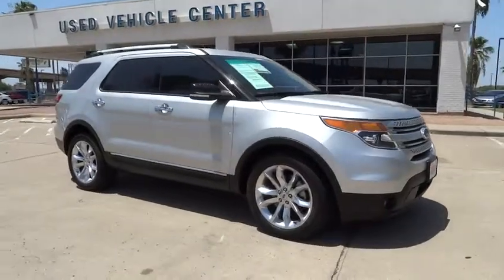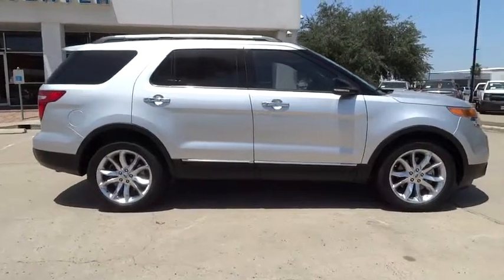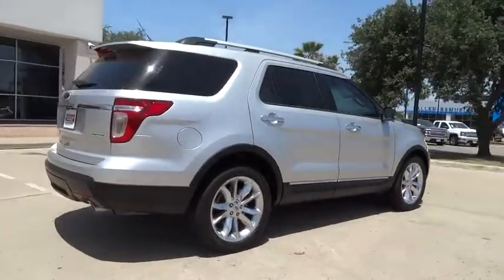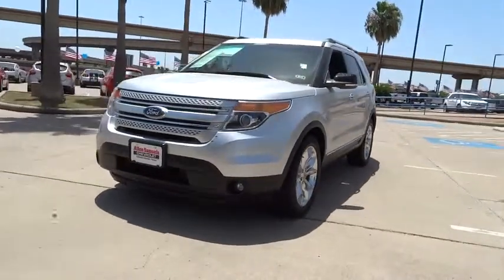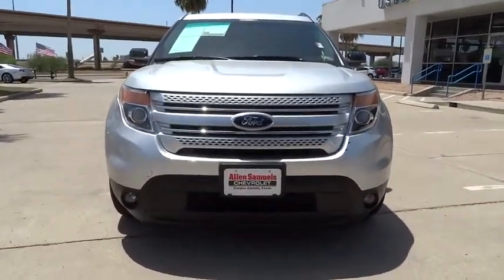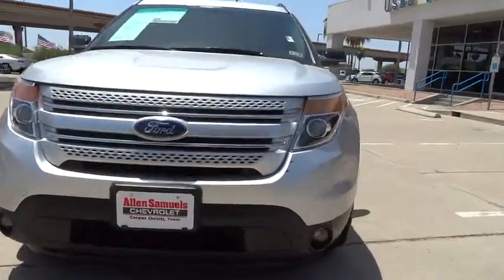2013 Ford Explorer Corpus Christi, Portland, Alice, Kingsville, Victoria, TX 178997A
2013 Ford Explorer
Allen Samuels Chevrolet: Servicing Corpus Christi, Texas near Portland, Alice, Kingsville, and Victoria, TX.
2013 Ford Explorer XLT - Stock#: 178997A - VIN#: 1FM5K7D80DGB99004

Allen Samuels Chevrolet
 2118 S Padre Island Dr

Take command of the road in the 2013 Ford Explorer! The safety you need and the features you want at a great price! With just over 20,000 miles on the odometer, this 4 door sport utility vehicle prioritizes comfort, safety and convenience. Ford prioritized fit and finish as evidenced by: speed sensitive wipers, power front seats, and remote keyless entry. A 3.5 liter V-6 engine pairs with a sophisticated 6 speed automatic transmission, and for added security, dynamic Stability Control supplements the drivetrain. You will have a pleasant shopping experience that is fun, informative, and never high pressured. Stop by our dealership or give us a call for more information.